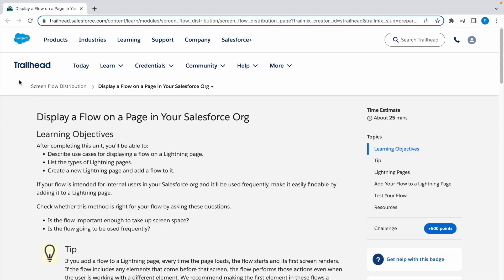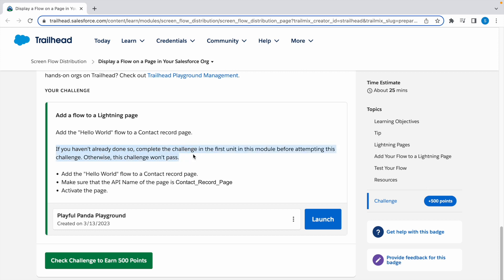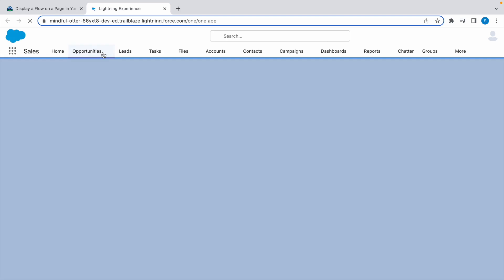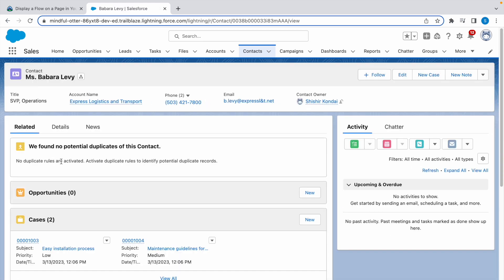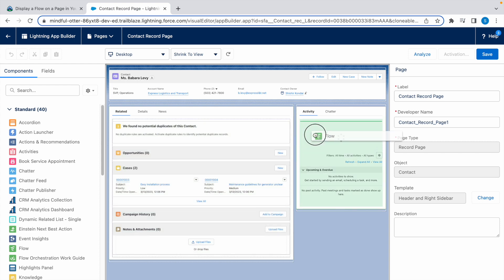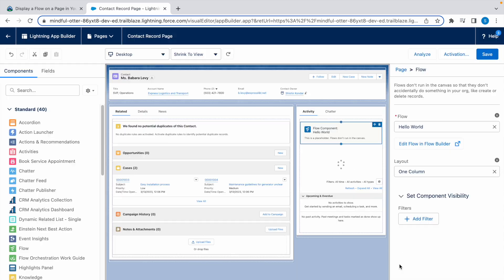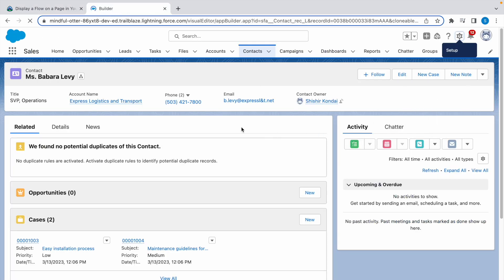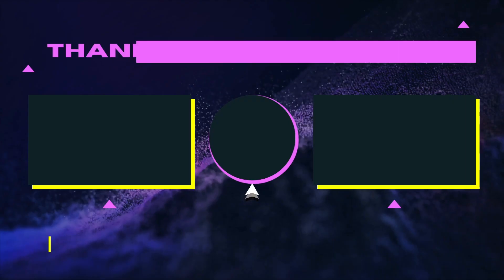Salesforce Trailhead | Display a Flow on a Page in Your Salesforce Org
Trailhead: Screen Flow Builder | Get Started With Flow Distribution

Salesforce Trailhead
Salesforce Trailhead Challenges
Salesforce Trailhead Walk through
Salesforce Tutorials
Screen Flow Distribution